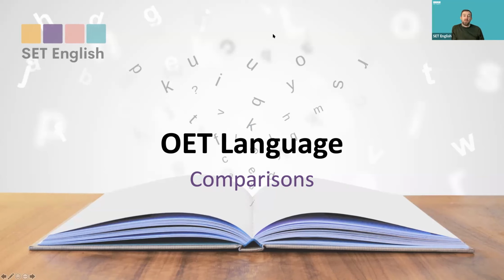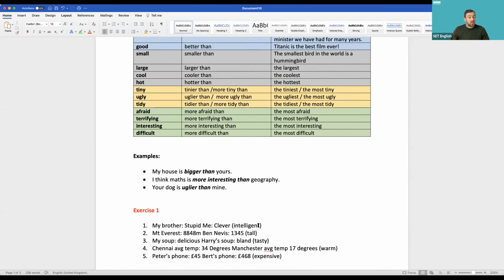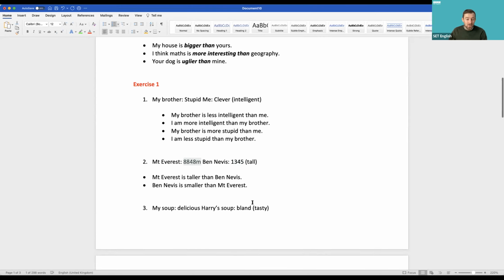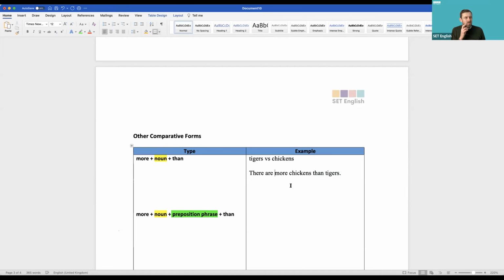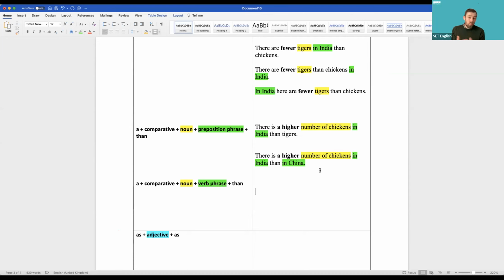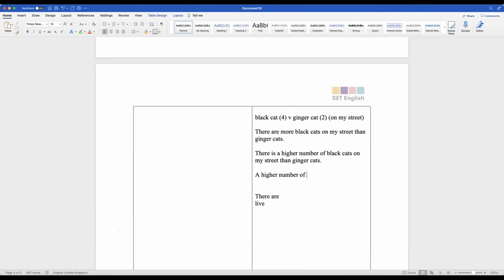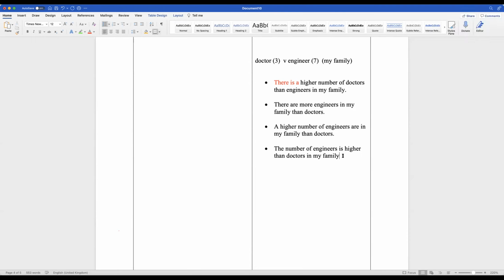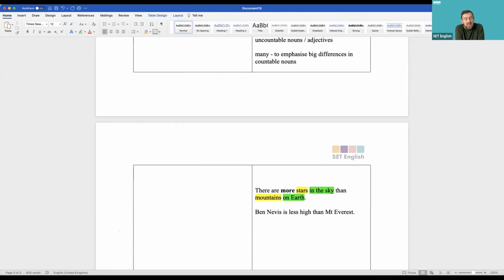OET Language: Comparisons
𝐖𝐇𝐎 𝐀𝐑𝐄 𝐒𝐄𝐓?

We are an OET school! SET provide hours of live OET preparation classes every day for doctors and nurses. With SET, you can study at home and get real-time feedback and online assessment from our specialist OET teachers in the UK! Its a flexible study programme so you can... Study while you work!